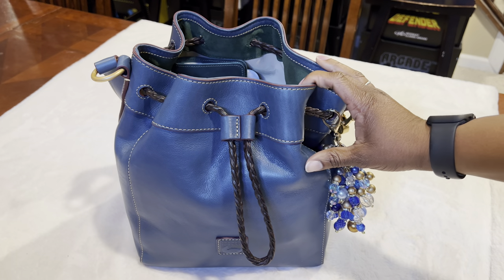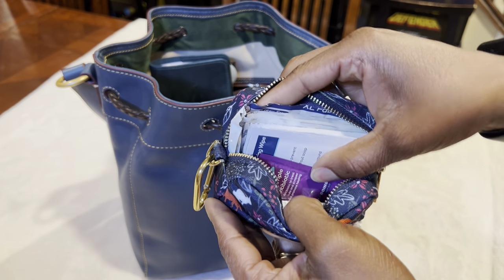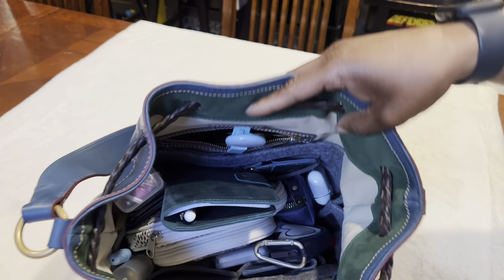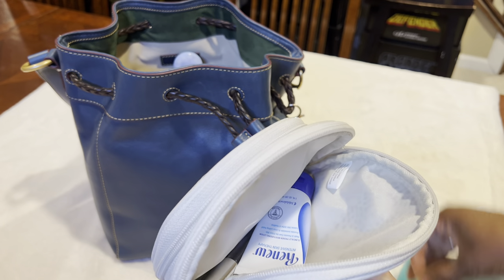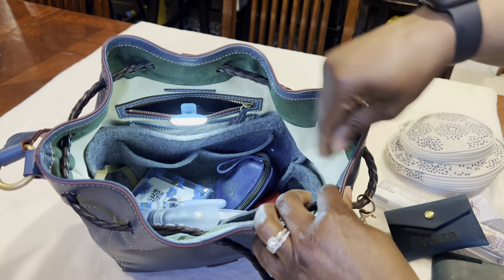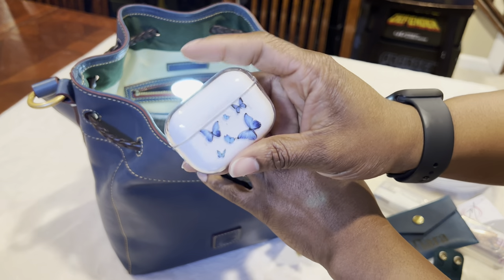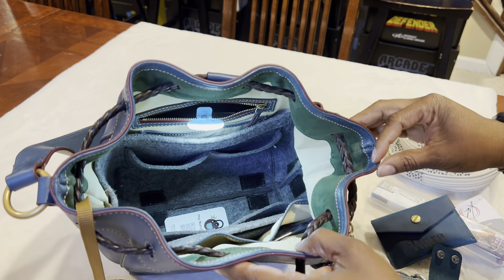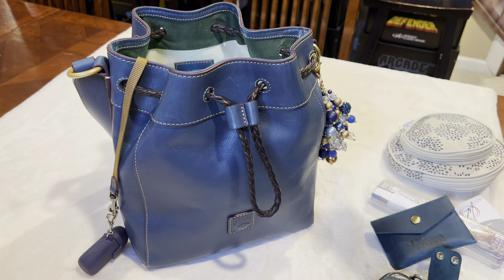What’s in my Dooney and Bourke Drawstring Hattie Bag?! WIMB!?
:) And thank you so much to all of my subscribers and those who leave nice comments! I appreciate you guys! 😊💕

Mini Apple Watch Charger:

Six pack of mini notebooks:

Etsy Creator Links:
I accidently said the Light up pen was from Amazon, It is from Etsy:

Temu LED Lights

I like to post the deals that I find! Sometimes I find great deals through Rakuten. If you have not already signed up for Rakuten, you can use my link to get a free $30 reward after making a $30 purchase through their site/app. I will also get $30 if you sign up through my link! You do not have to use my link, but if you do... Thank you so much!